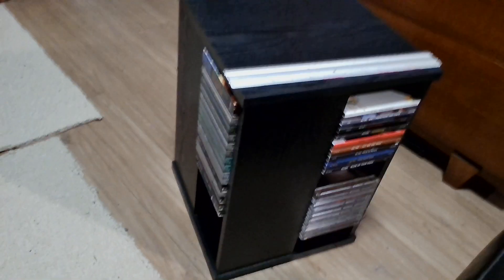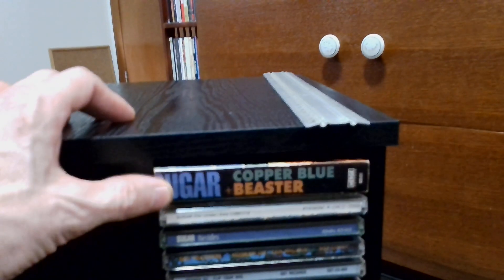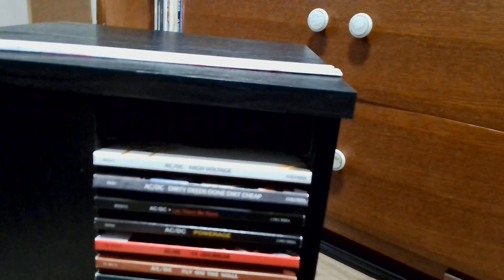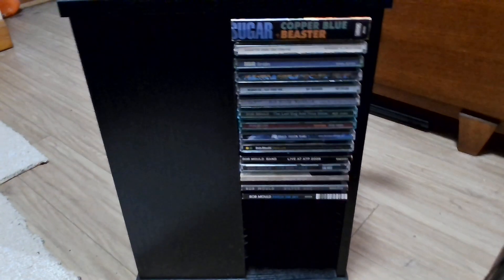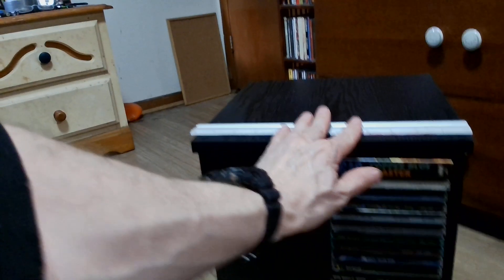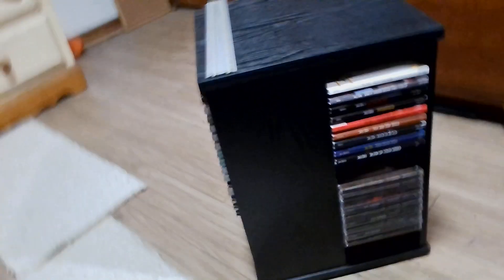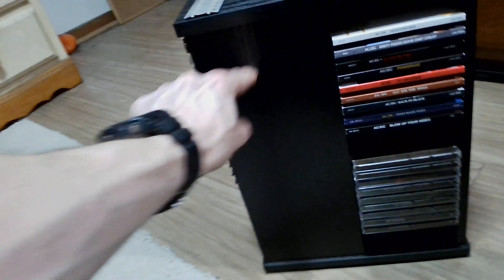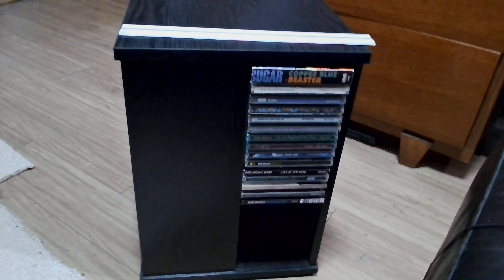COOL PURCHASE FROM FACEBOOK MARKETPLACE!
I bought something I really needed for 30$. It's perfect, I just don't know where to put it!